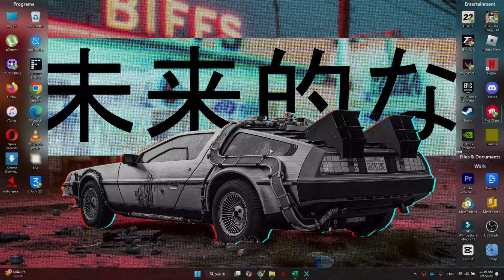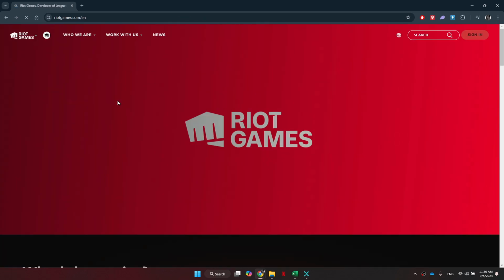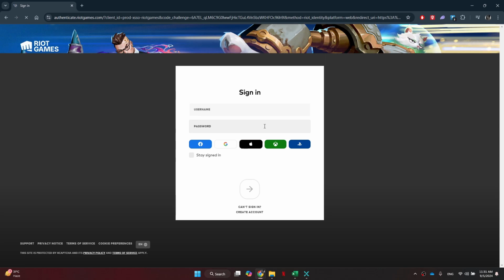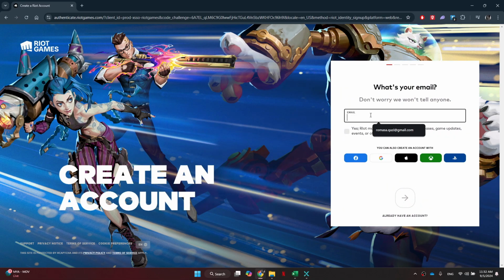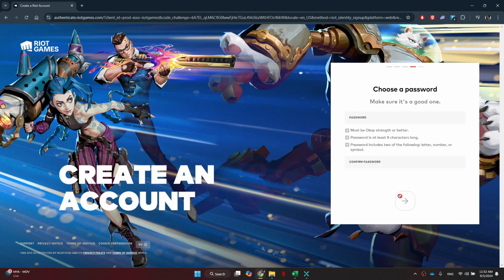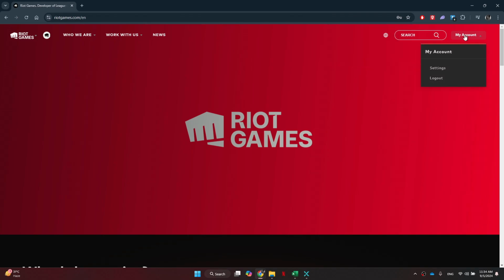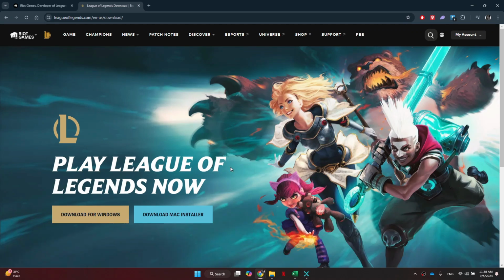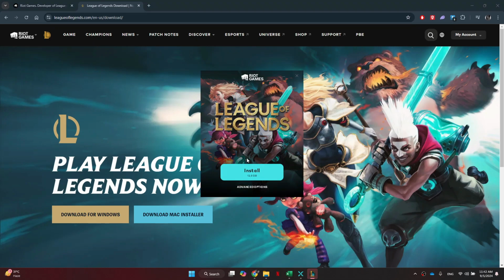How To Make A Riot Client Account | Download and Install Riot Client (Riot Client Download)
In this guide, we’ll walk you through how to create a Riot Client account and download and install the Riot Client for all your favorite Riot Games titles, including Valorant, League of Legends, and more. Follow along for easy steps to get started and enjoy gaming with Riot!